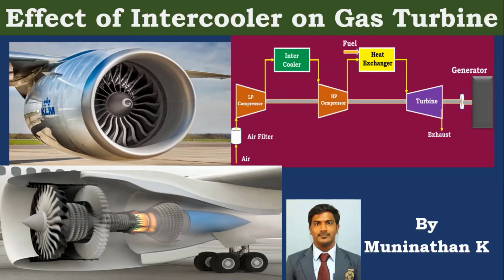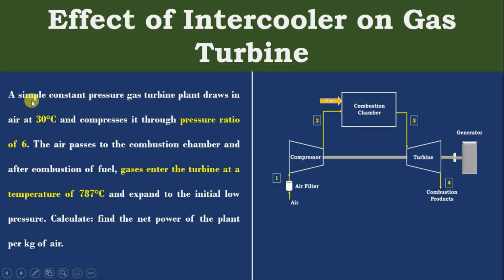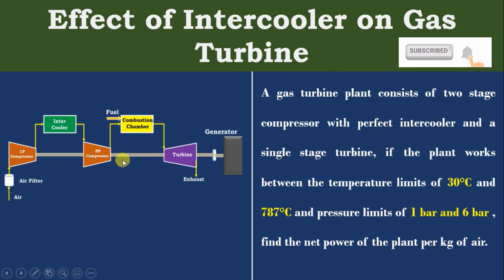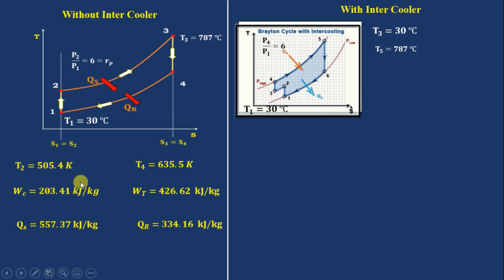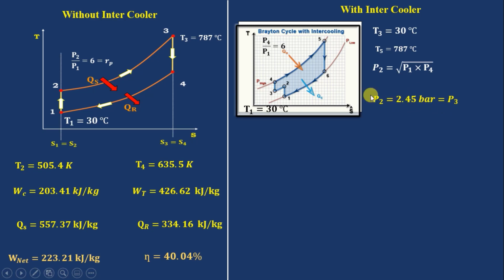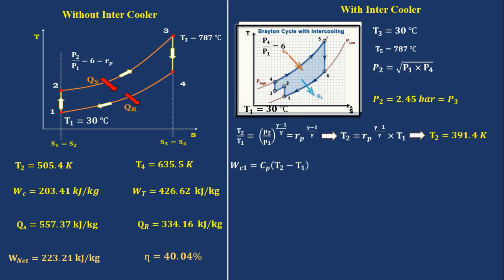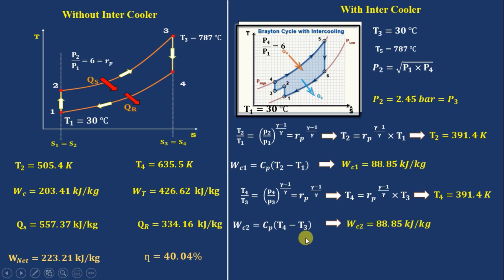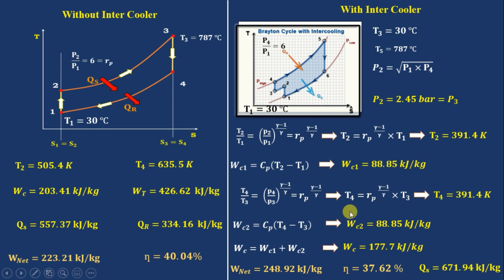Effect of Intercooler on Gas Turbine Engine | Explanation with simple Problem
Hello Friends,
In this Video, We will discuss Effect of Intercooler on Gas Turbine Engine with Explination with simple Problem